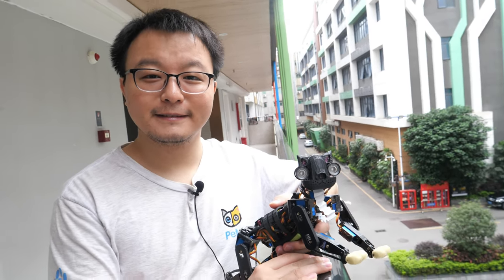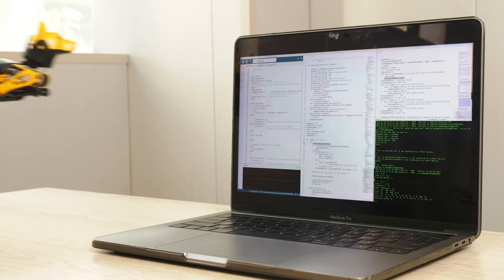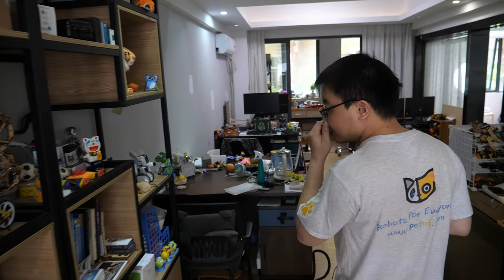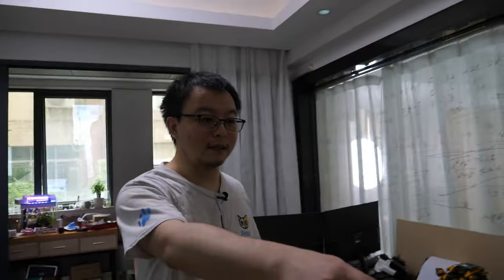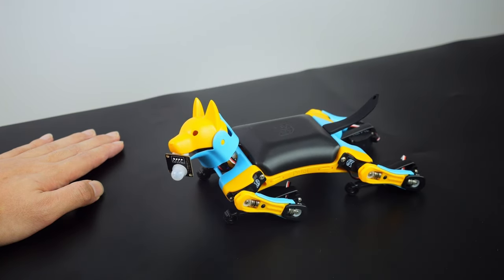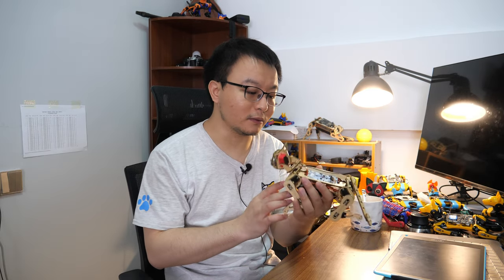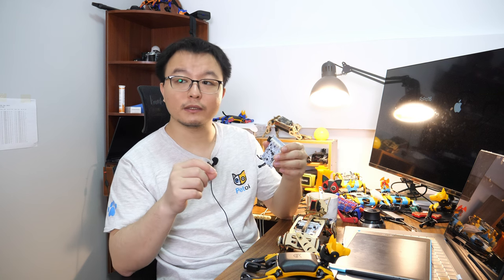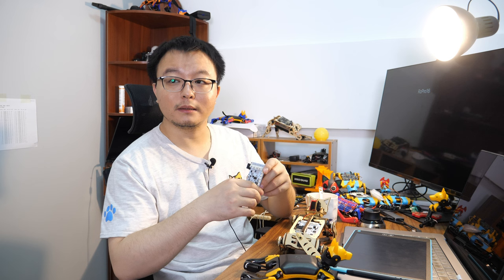Rongzhong Li, inventor of OpenCat, at Petoi Bittle Shenzhen, Programable Open Source Robot Dog & Cat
Interview with Rongzhong Li, the inventor of OpenCat, introduces his robotic cat and dog devices at his Petoi (Shenzhen) Co Ltd Headquarters filming during the May Holiday when his colleagues are on a short holiday but he is always working. We previously did a remote video chat interview back in September 2020 He discusses drawing inspiration from nature's design and optimizing complex animal motions into his robots. Li shares his background as a physics PhD and master's in computer science, helping him derive basic principles for the robot. He talks about the support from fans during crowdfunding campaigns. Li emphasizes making robotics accessible to the public and explains improvements to the second-generation robot: polished design, improved software, smartphone app for control. He discusses Arduino-compatible boards, computer vision, AI capabilities, and modular processing for future compatibility. Li mentions a customized battery as an accessory. The video shows Li's office, research center, team, and workspaces. He expresses dedication, vision, and aims to lower barriers for robotics engagement.

Li discusses applications and inspiration for creating smaller robotic animals, particularly dogs. Tasks like patrolling, inspection, disaster response, and transportation require at least 10 more years of development. Animal-like shapes offer functionality wheeled cars lack, such as navigating stairs and recovering from falls. Emotional and social aspects of animal-human interaction and companionship are important. Little robots can serve as companions on tables, providing interaction and programming capabilities. Functionalities like notifications, alarms, and smart assistant features can be added. Handling and understanding the environment through sensors are crucial. Optimization of components and sensor integration into a compact design is discussed. Autonomously returning to a charging station requires planning and understanding the floor plan. Li mentions their presence on social media and a user forum for interaction and support. Over 10,000 units sold worldwide, with Sony's AIBO as a past competitor. Expanding into educational applications and meeting learners' needs is highlighted. Challenges in the robotics market are acknowledged, emphasizing accessibility and affordability. Price is important for wider adoption and creating an interesting and affordable gadget.

The challenges and possibilities of creating a convenient and easy-to-use robot are discussed. Making programming features accessible while promoting possibilities is important. The robot should stay out of the way, follow the user, and act as a companion. Implementing such features is difficult, with potential for cloud processing, but local computation and independence are crucial. The open-source software allows user contributions. Trade-offs between small and large teams and managing efficiency are explored. Core values and providing real value to customers are emphasized over raising funds. Balancing profit, fundraising, and market feedback is discussed. Running a real company based on usage and resource allocation is important. Balancing work and life is crucial, and Shenzhen, China offers manufacturing and technological opportunities. Sacrifices and dedication in Shenzhen are acknowledged, appreciating work-life balance and seizing opportunity.